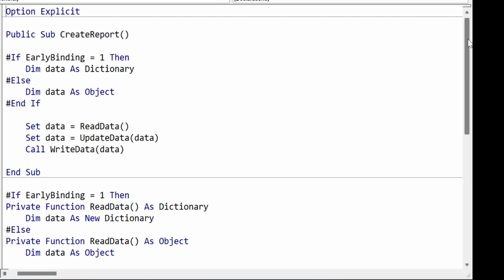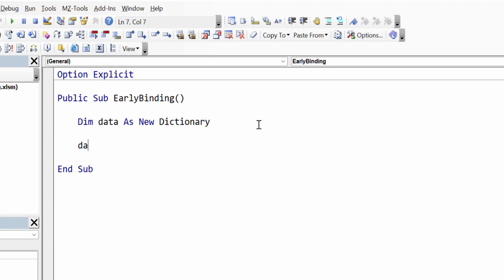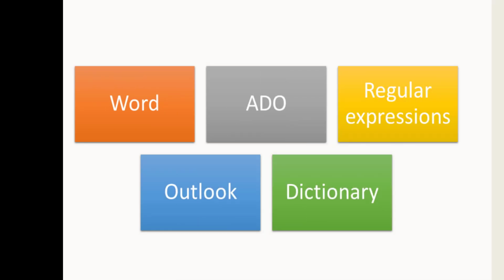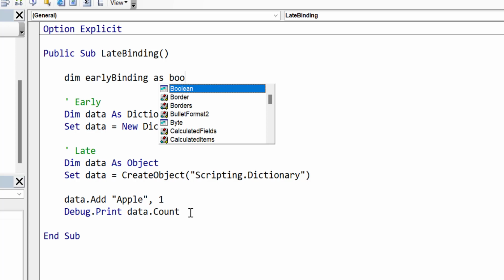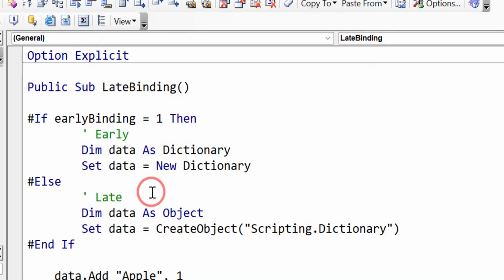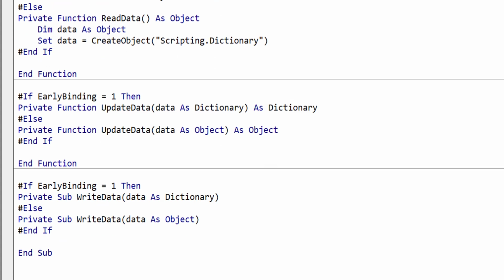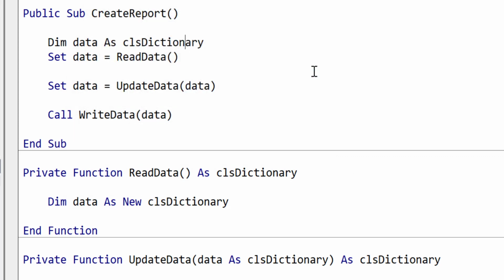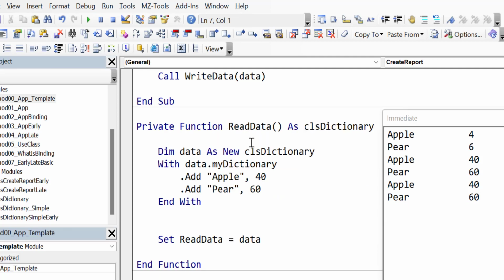How to use Early and Late Binding the right way!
VBA Early vs Late Binding(and how to easily switch between them)

In this video I cover how to use binding. We look at the two types of binding with code examples of each.
Then we look at the pros of each. We so how to use compiler parameters to switch between. Finally we see an elegant solution that allows you to easily switch between each method.

Windows:
View the Immediate Window: Ctrl + G
View the Watch Window: Alt + V + H
View the Properties Window: F4

Writing Code:
Auto complete word: Ctrl + Space

Table of Contents:

00:00 - Introduction
00:28 - What is binding?
00:49 - Examples of binding
02:41 - Late Binding vs Early Binding
03:34 - When to use each type
03:57 - Binding rule of thumb
04:08 - Using a Basic If Statement
05:03 - How to switch between
06:31 - Possible solutions
07:39 - My simple method
08:29 - Class Modules